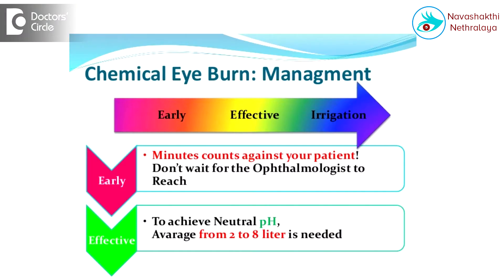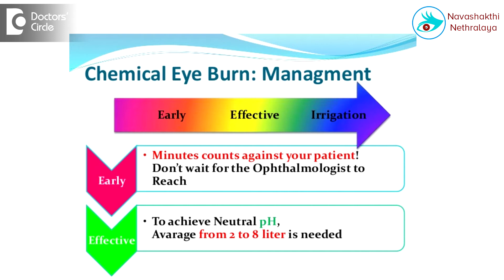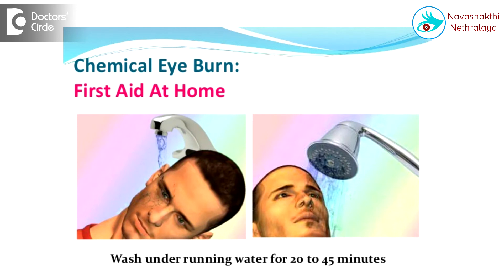How can one treat Chemical Eye Burn? - Dr. Elankumaran P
The best treatment is to prevent the chemical burns inside the eye. The chemical burns can be prevented by some good work ethics such as use proper protective  glasses or eye shield before handling any chemicals. Make sure that people like children do not come in contact with any chemicals. So don’t hand over chuna packets or any other chemicals to children and in case of any accidental injury, immediately start the treatment. Remember the alteration of the pH happens in a few seconds. So treatment should also start on this initial period, treatment is very simple. Take any running fluid. It can be as simple as tap water. But remember that it should be clean tap water or use filtered water. Put eye under the running tap water or you can ask a friend to pour water continuously over the eye while you hold the eye open. This procedure should be continued for atleast 15 to 20 minutes, preferably 20 minutes. 20 minutes, the reason is it leads to complete change of the pH if you use continuous running water for 20 minutes. Also the wash should be continuous; it should not be intermittent, meaning you should not stop just because the person is closing the eyes. Forcibly open the eyes and continue the wash. Second, common thing what people do is use opposite substance that is if it is an alkaline injury, they might use mild acids. Please do not do this as this adds to the injury. So we should use simple plain water. As soon as possible, contact the nearest ophthalmologist and when you are shifting the patient to the doctor, see to it that the eyes are closed and keep a soft bandage over the eye before you shift. Normally chemical eye burn is seen in industrial sites in the West, but in India, surprisingly , more common or equally common in the household usages. So remember to use these items carefully. The household items that can cause chemical injuries are lime, which are available as chuna, lime, which is available as a cleaner for toilets, mild acids, again these are used as a cleaning solutions for the toilets and wash basins. Any other utensil cleaners as well as certain chemicals that are used such as nail polish and other beauty products. Make sure that these products do not come in contact with your eye.